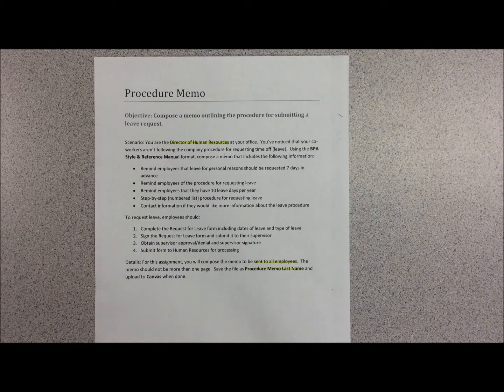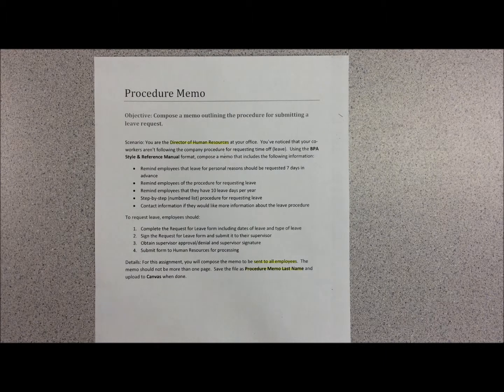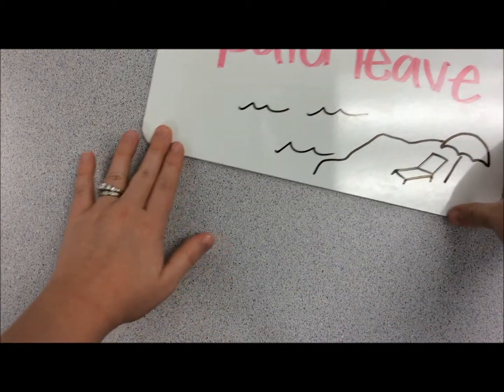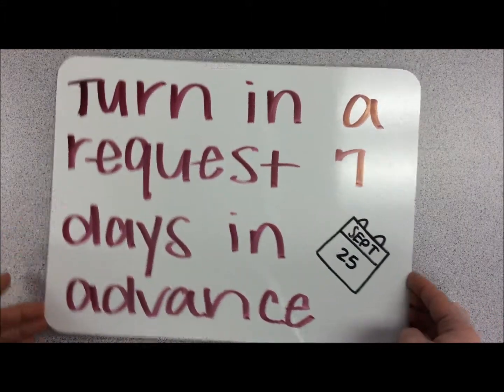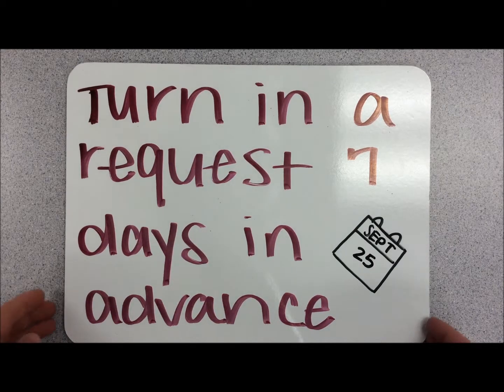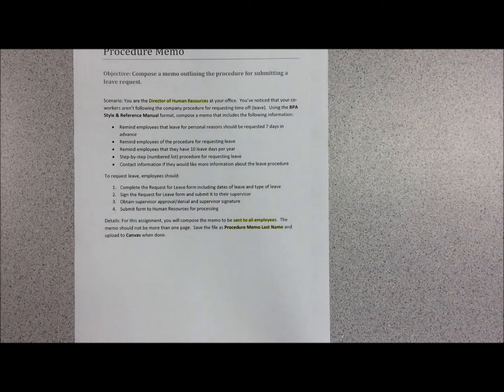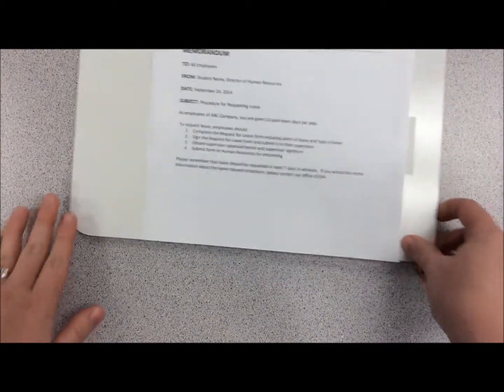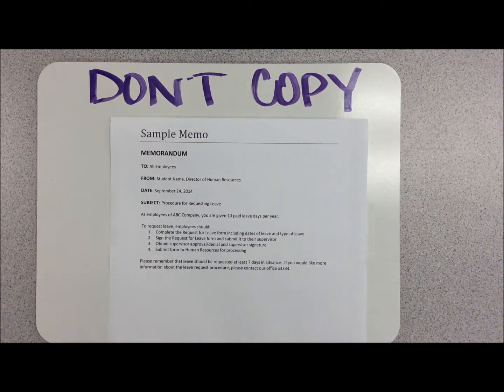Tips for Procedure Memo